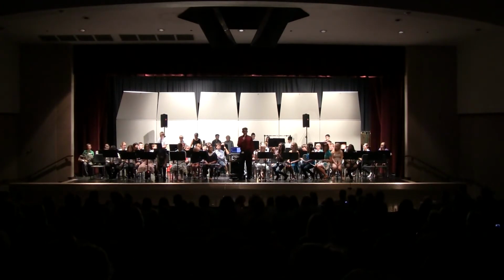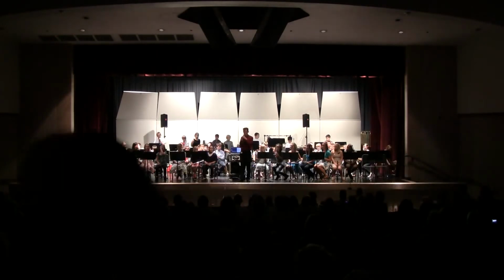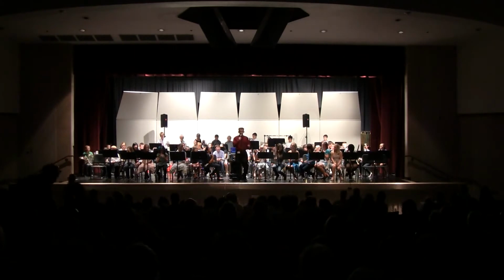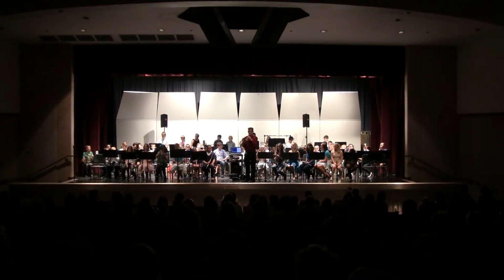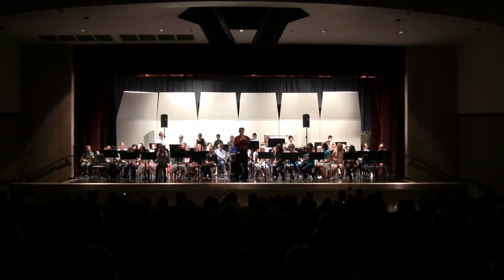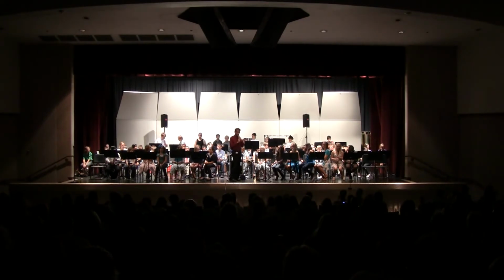MPS - Spring 2012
5th and 6th grade band concert where we performed with music tracks that were co-constructed in Ableton Live